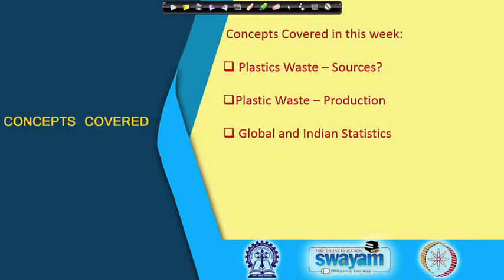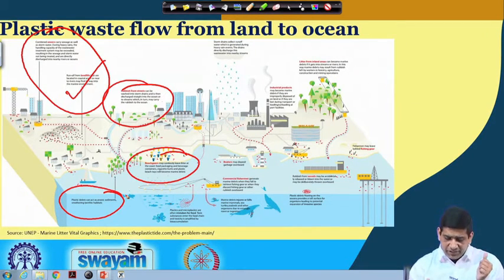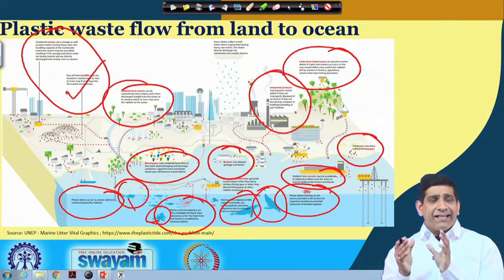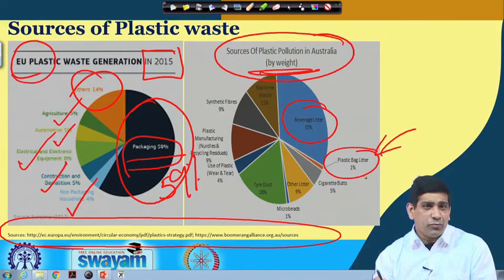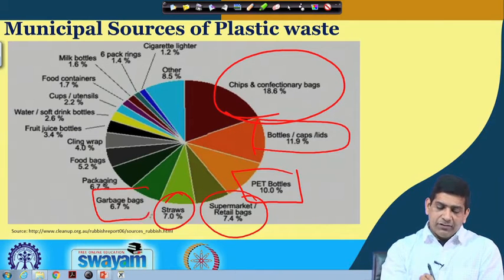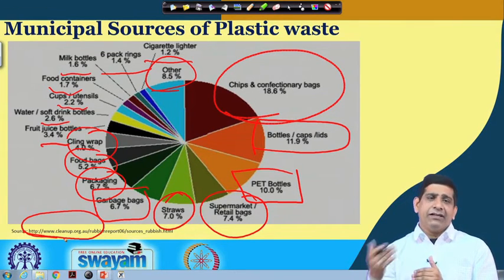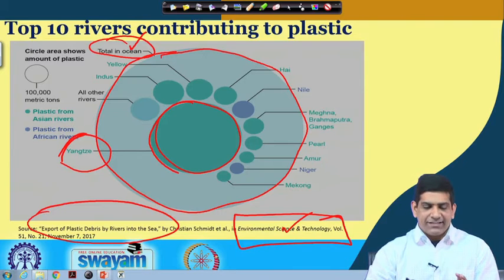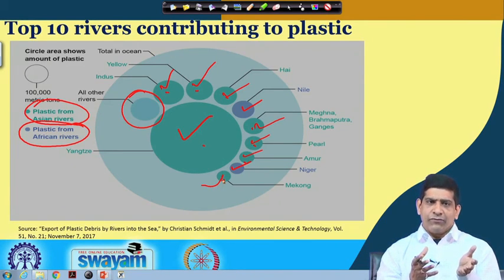Lecture 8 : Plastic Waste Sources and Production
Plastic Waste - Sources ? Plastic Waste - Production; Global and Indian Statistics